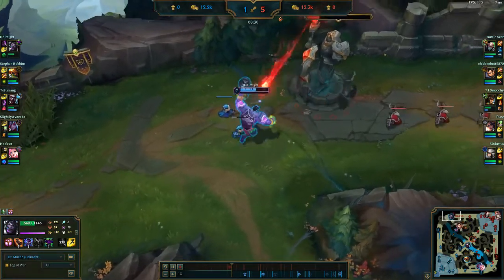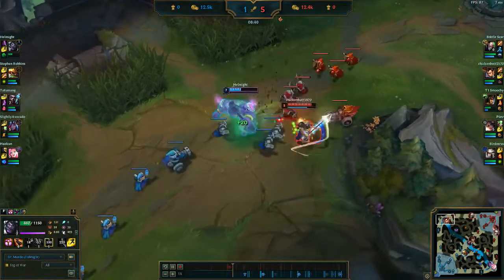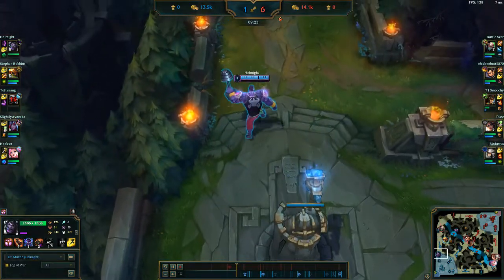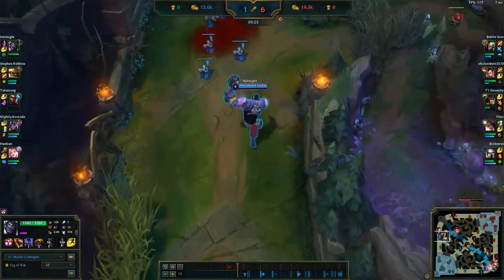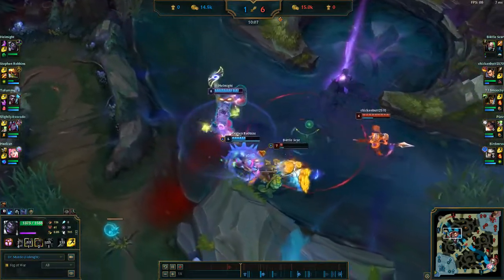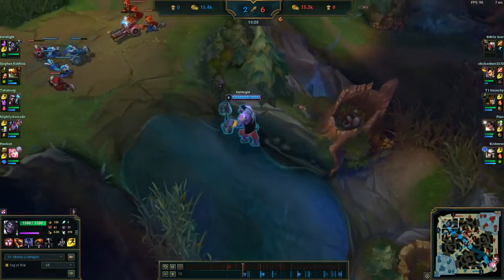Rework Review: Dr. Mundo, the Madman of Zaun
Dr. Mundo's rework has not only prettied up the doctor, but also bumped up the ways in which he can outplay opponents or be outplayed himself. His new passive is absolutely bonkers and does a ton to help the good doctor distinguish himself from the competition, but it certainly came at a cost - and one that some Mundo fans won't be happy with.